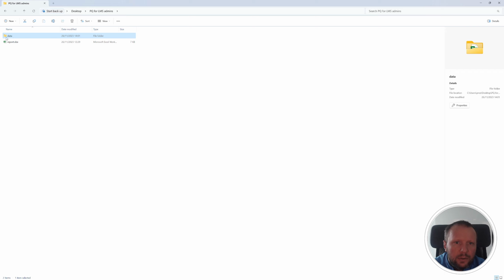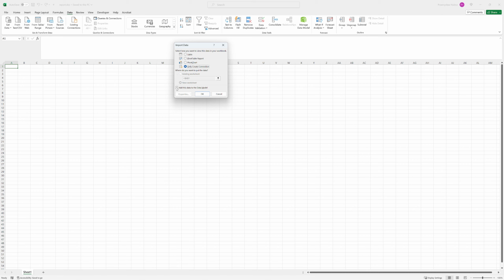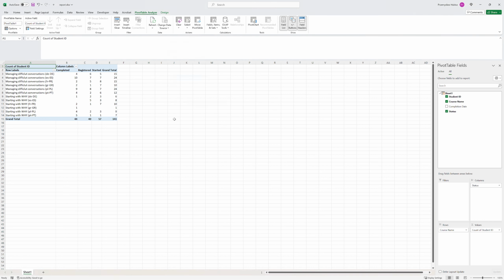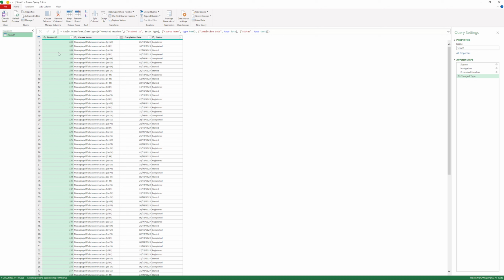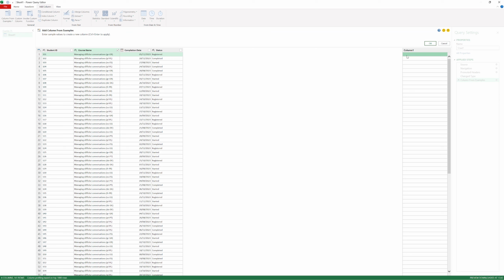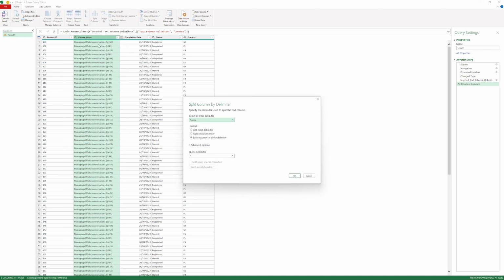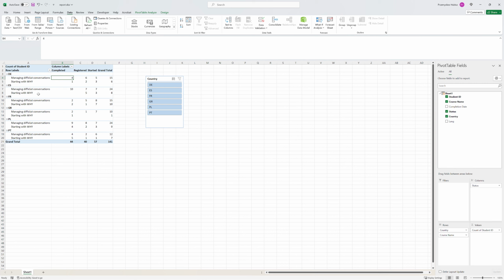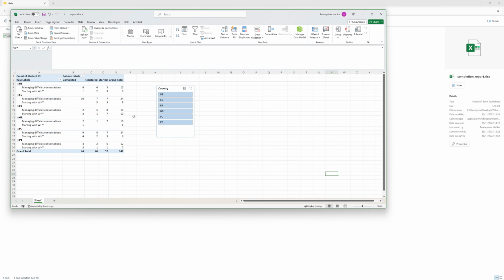LMS Reporting - Working with courses in multiple language versions.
In this video you will learn how to use Power Query to work with raw data from LMS when reporting for courses with multiple language versions. This will allow you to build more user friendly reports based on automated workflow.